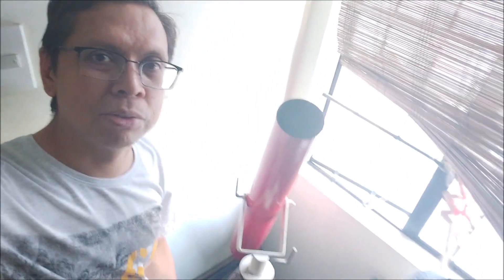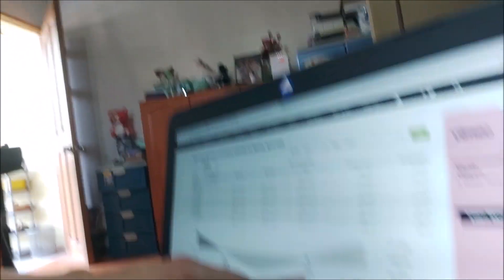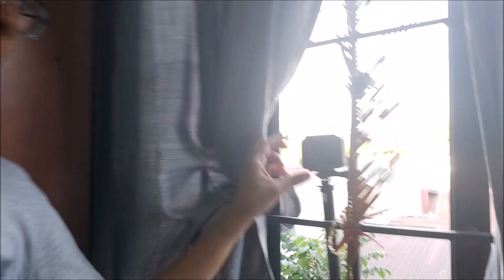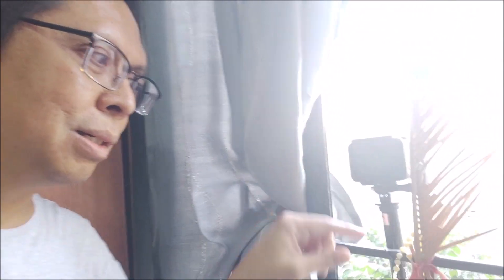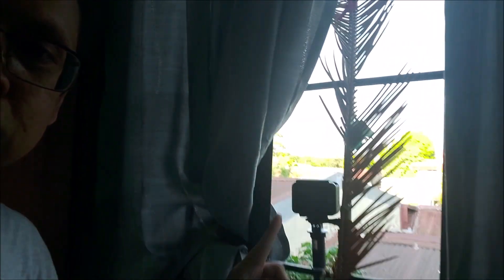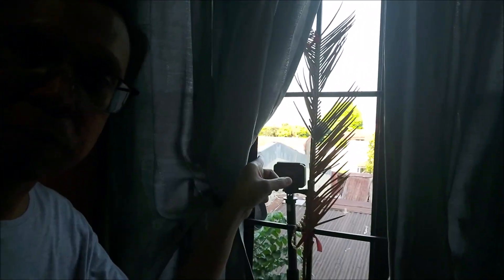BIGGEST "PINK" SUPERMOON in THE PHILIPPINES 2020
This video features the supermoon of April 7, 2020, otherwise known as the Pink Moon in the United States because its appearance coincides with the blooming of pink flowers called wild ground phlox. This supermoon is the biggest one of the year 2020. The composite still images of the moon in this video are based on an image taken using an iPhone 11 with the exposure set to the lowest setting. The disc of the moon was then cropped, digitally enlarged and set on the given background. The featured timelapse was taken with an old VIVO smartphone.

BUY on AMAZON: Celestron Signature Series Moon By Robert Reeves Features A Superb Moon Astronomical Telescope, Black (22016)

Life in Romance by Twin Musicom